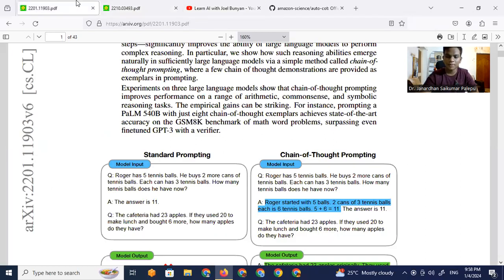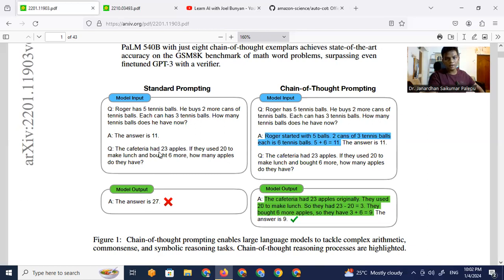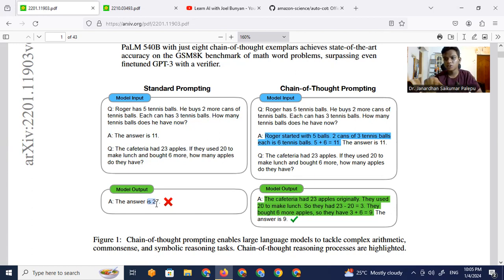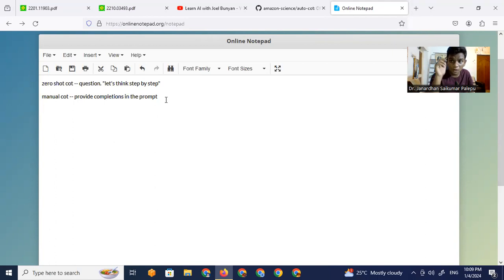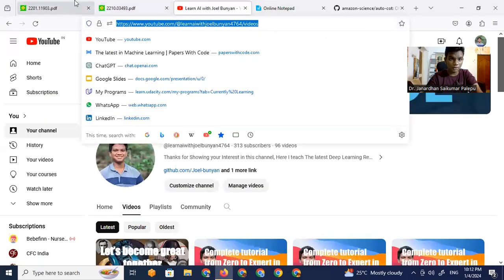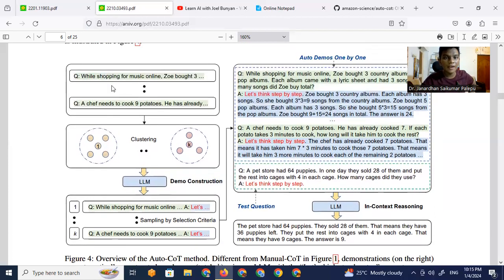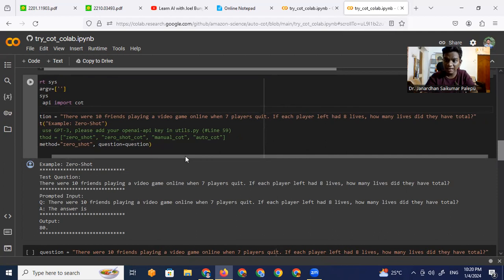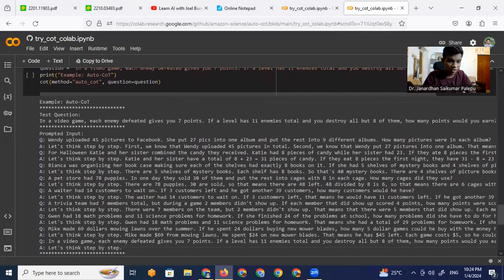Automatic Chain of Thought Prompting